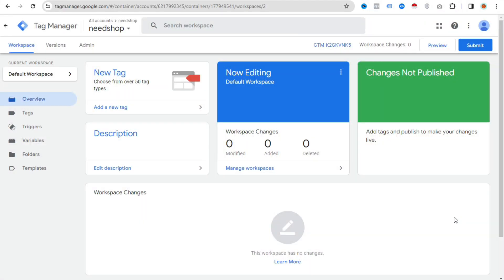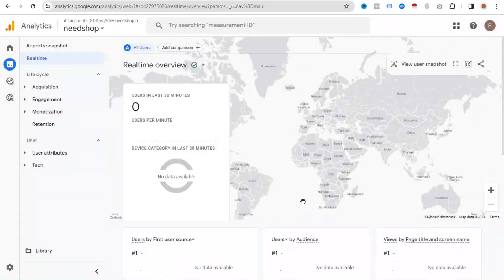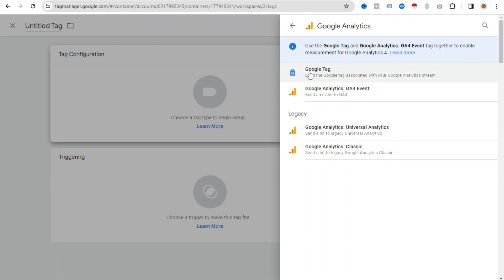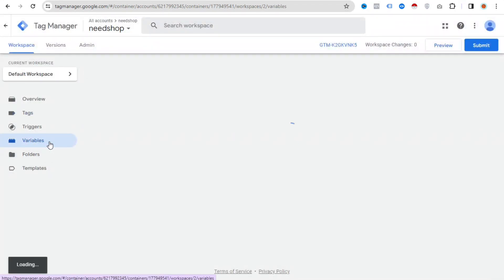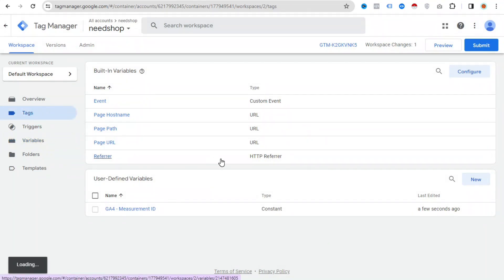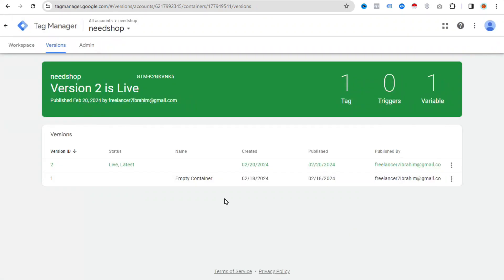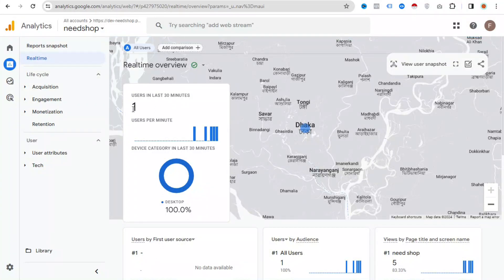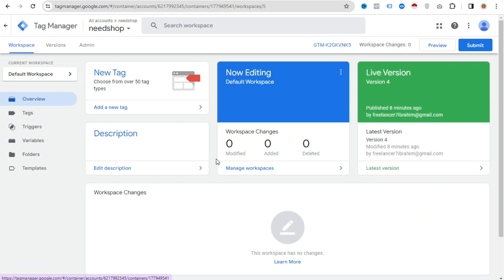How to Setup Google Analytics 4 on WordPress Using Google Tag Manager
Learn how to easily set up Google Analytics 4 on your WordPress website with the help of Google Tag Manager. This tutorial will guide you through the process step-by-step, making it easy for you to track and analyze your website's data. Start using the latest version of Google Analytics on your WordPress site today!